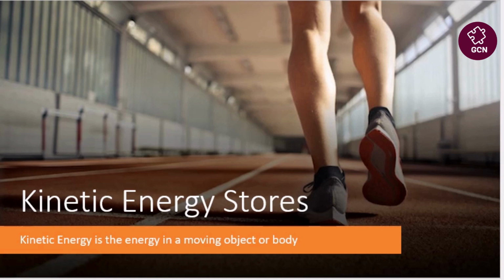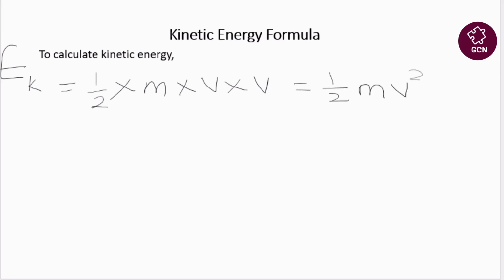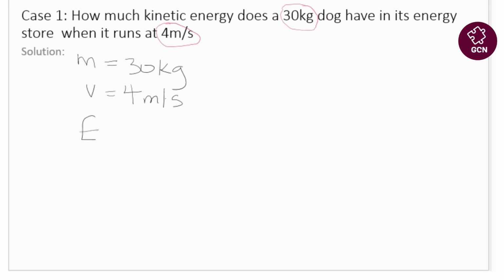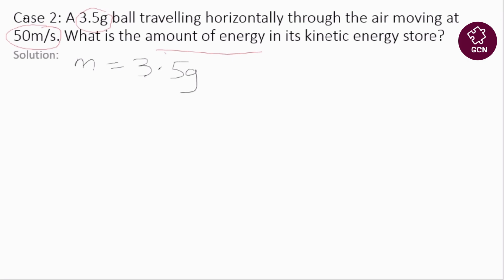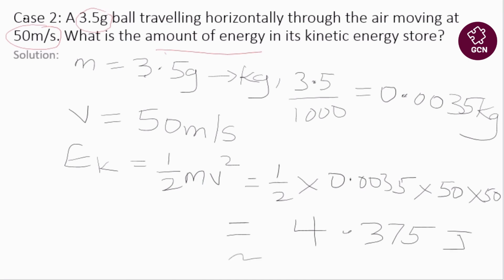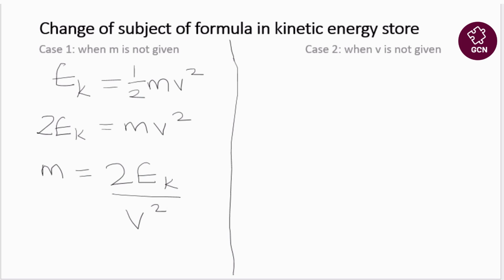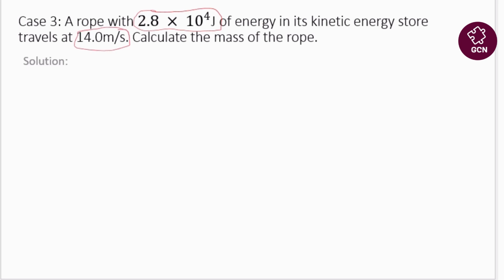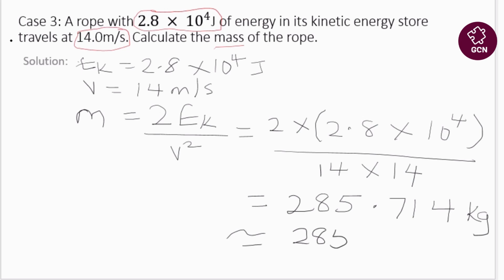GCSE CALCULATIONS ON KINETIC ENERGY STORES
How To Calculate Energy in the Kinetic Energy Store Of An Object
Formula For Kinetic Energy
Kinetic energy is the energy of a body in motion,
Mass in Kilograms
Speed, Velocity is measured in m/s
The Unit Of Energy is Joules